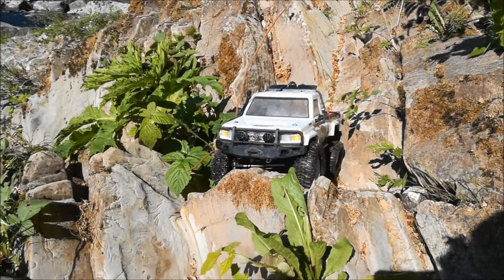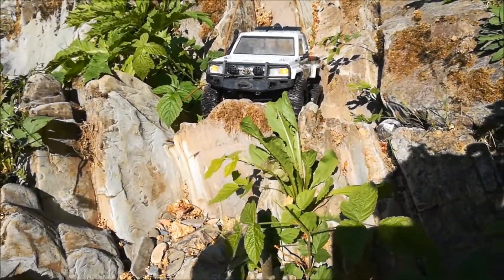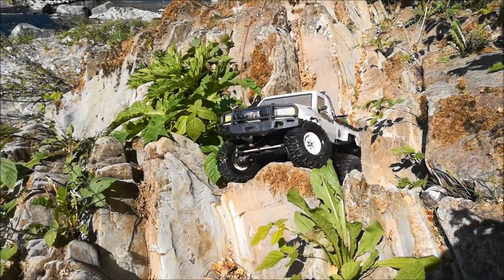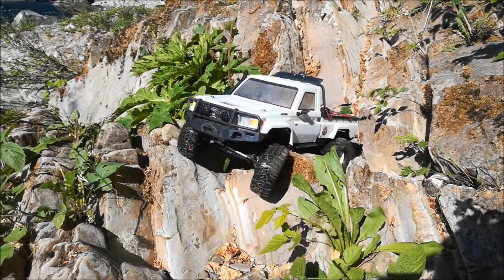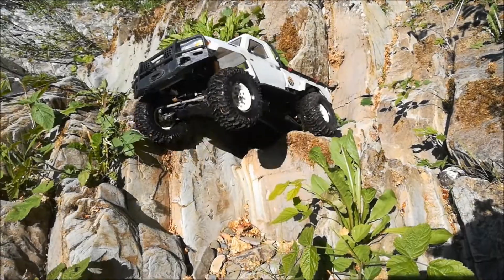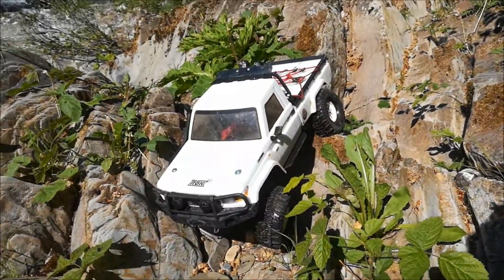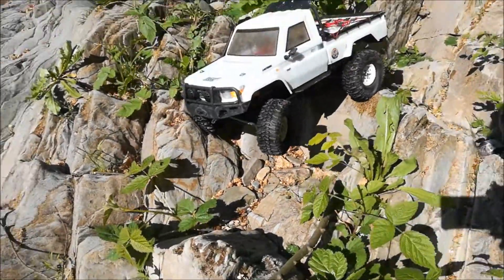Yikong rock island